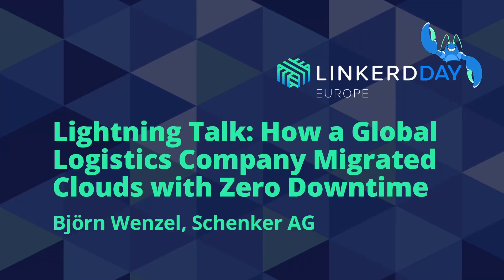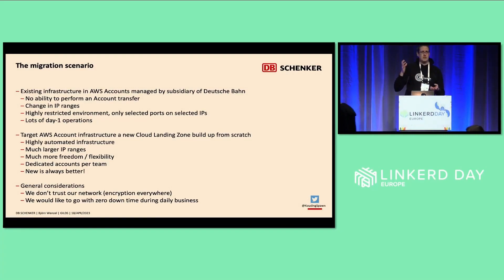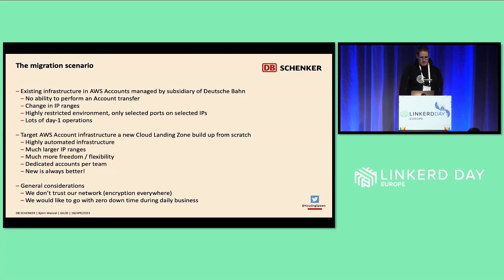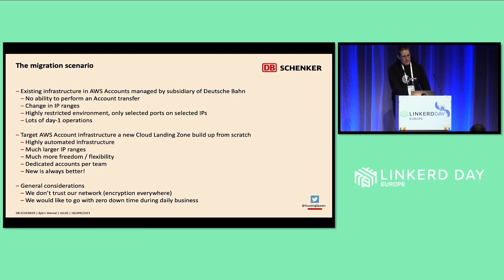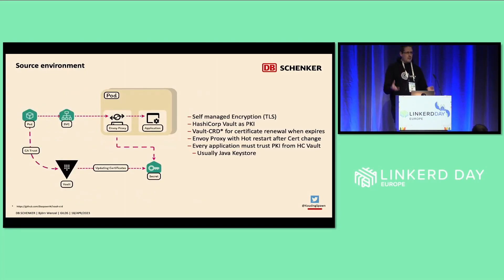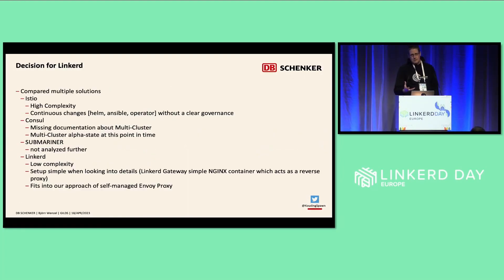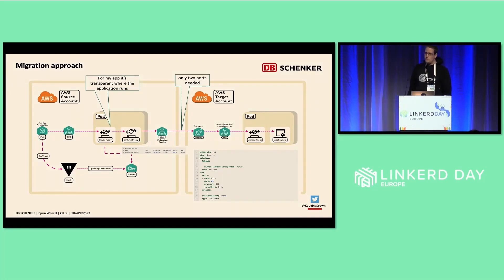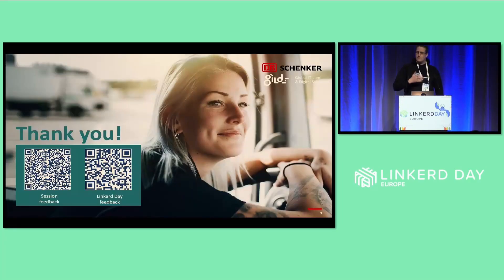Lightning Talk How a Global Logistics Company Migrated Clouds with Zero Downtime Björn Wenzel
Join Björn Wenzel, a seasoned expert in cloud migration, as he takes you on an exhilarating journey through the remarkable feat of migrating a global logistics company's infrastructure from one cloud to another without experiencing any downtime. In this captivating lightning talk, Björn will share the invaluable insights, strategies, and techniques that made this seamless transition possible.

During this engaging session, you can expect to:

1. Introduction to the Cloud Migration Challenge: Björn will provide an overview of the complex task faced by the global logistics company when it decided to move its infrastructure from one cloud platform to another. You'll gain a deeper understanding of the motivations behind the migration, the scale of the challenge, and the importance of achieving zero downtime.

2. Planning and Preparation: Explore the meticulous planning and preparation that went into the cloud migration project. Björn will share the strategies employed to assess the existing infrastructure, identify potential risks, and develop a comprehensive migration plan. You'll learn about the critical factors to consider when orchestrating a large-scale cloud migration.

3. Mitigating Risks and Ensuring Continuity: Discover the innovative techniques and tools used to minimize risks and ensure uninterrupted service during the migration process. Björn will delve into the methodologies employed to maintain data integrity, handle complex dependencies, and seamlessly transition critical services to the new cloud environment.

4. Zero Downtime Execution: Explore the step-by-step execution of the cloud migration, with a focus on achieving zero downtime. Björn will outline the precise sequence of actions, tools utilized, and best practices followed to seamlessly transfer the company's applications, data, and services to the new cloud infrastructure.

5. Monitoring and Validation: Learn about the comprehensive monitoring and validation strategies employed throughout the migration process. Björn will share the techniques used to track progress, detect anomalies, and ensure the successful completion of the migration without any disruptions to the company's operations.

6. Lessons Learned and Best Practices: Benefit from Björn's extensive experience as he shares valuable lessons learned from the cloud migration project. He will highlight best practices for planning and executing large-scale migrations, mitigating risks, and maintaining business continuity. You'll gain practical insights to apply to your own cloud migration initiatives.

7. Q&A and Interactive Discussion: Engage in a live Q&A session with Björn Wenzel and fellow viewers, where you can seek clarification, ask specific questions, and participate in enlightening discussions about cloud migration strategies, challenges, and success stories.

By the end of this lightning talk, you'll be equipped with a wealth of knowledge and practical insights to guide you in planning and executing your own cloud migration projects. You'll gain a deeper understanding of the intricacies involved in migrating infrastructure at a global scale, while ensuring zero downtime and uninterrupted service.

Don't miss this opportunity to learn from Björn Wenzel's exceptional expertise and discover the secrets behind a successful cloud migration with zero downtime. Join us for this inspiring session and unlock the key to seamless and risk-free cloud transitions!

(Note: This description focuses on the value, content, and benefits of the video, highlighting the introduction to the cloud migration challenge, planning and preparation, risk mitigation and continuity strategies, zero downtime execution, monitoring and validation, lessons learned and best practices, and the interactive Q&A session.)